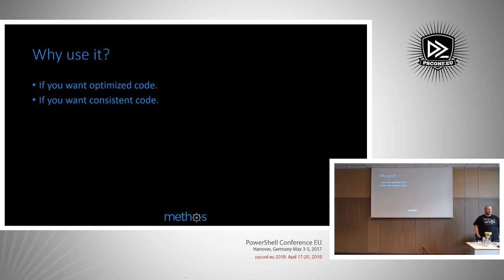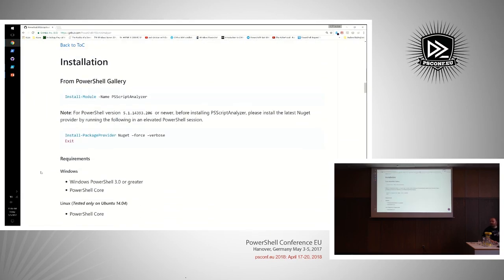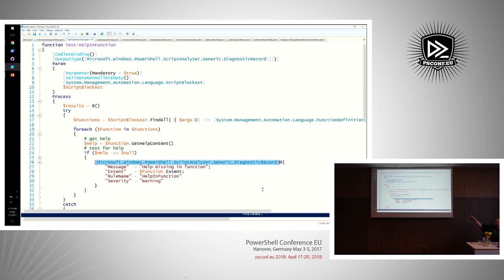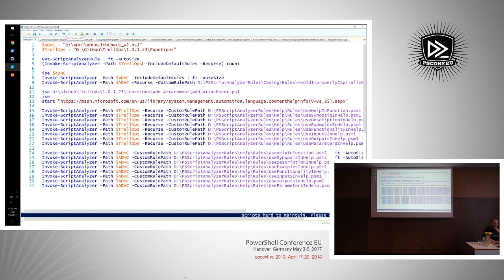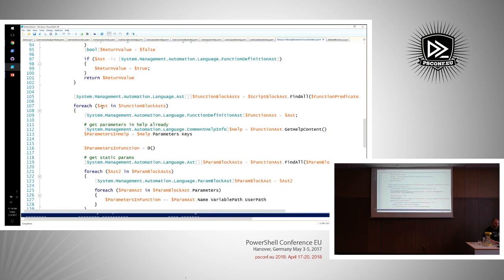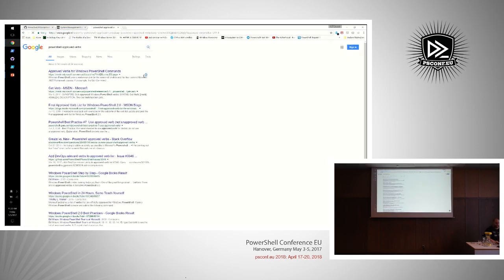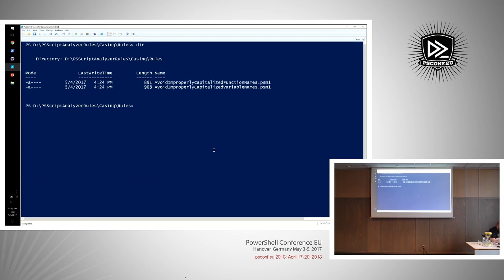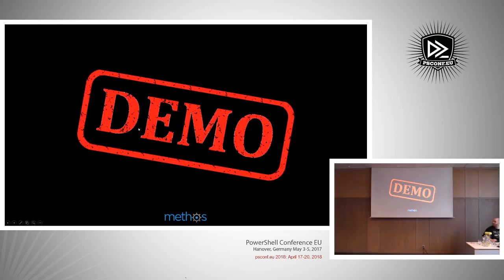PSScriptAnalyzer - All shall bow down to your rules - Jeff Wouters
Programming or scripting has rules, it has guidelines and standards. But how to make scripts that your colleagues write conform to the standards you, as a company, decided on? Of course you can educate and in time people will write scripts the way you all want. But this takes time, and mistakes can slip through. Trust is good, but control is better. During this session I’ll show and teach you how PSScriptAnalyzer can help you, your colleagues and you company with this.
Speaker: Jeff Wouters